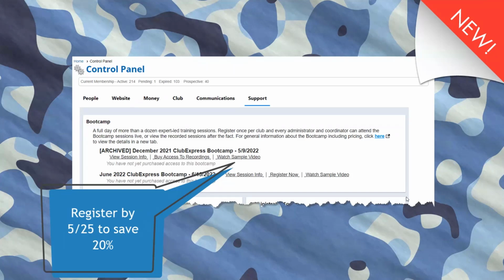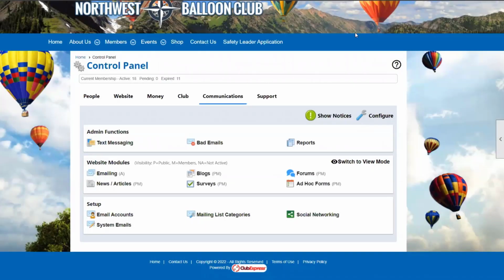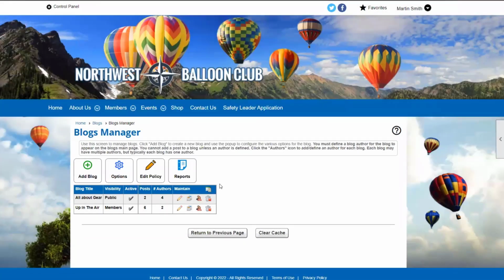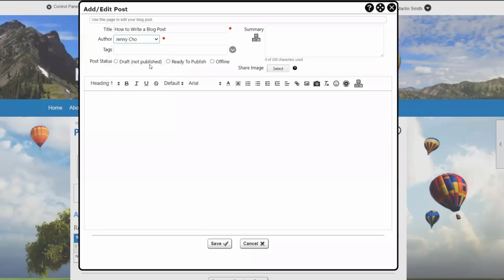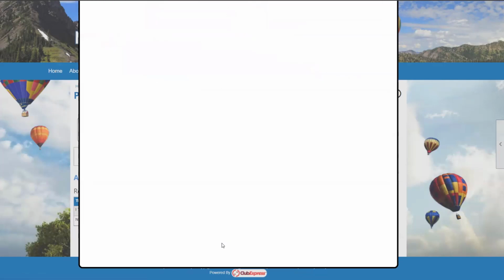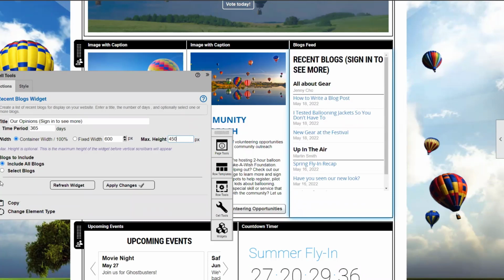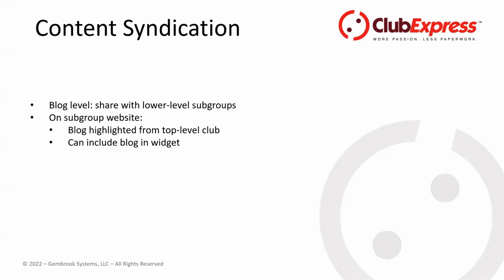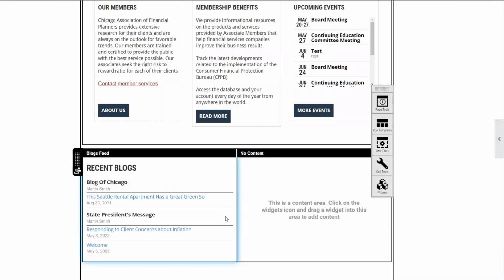ClubExpress Webinar - Configuring and Using Blogs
Learn how to configure and use the Blogs module, including setting up authors and writing posts.
We'll also learn about our newest feature, content syndication for organizations with subgroups*, allowing content creators at the parent level of your club to seamlessly push content to lower-level subgroup websites.

*This feature is available for clubs and associations configured as Model 2 clubs, where the parent level and each lower level have their own websites. Model 1 clubs, instead, have one website for the entire organization, and each subgroup has its own webpage on the website.